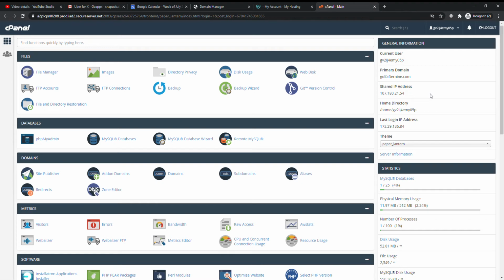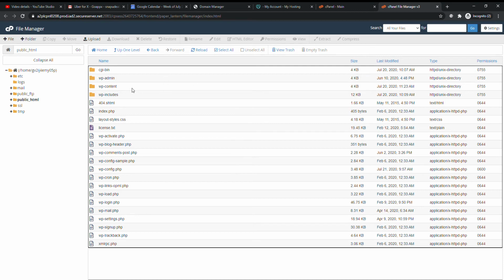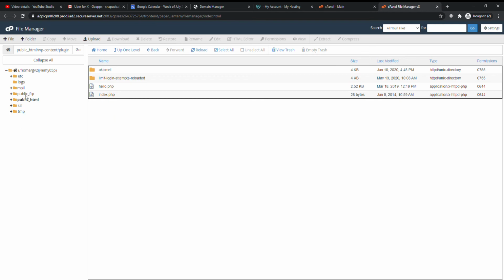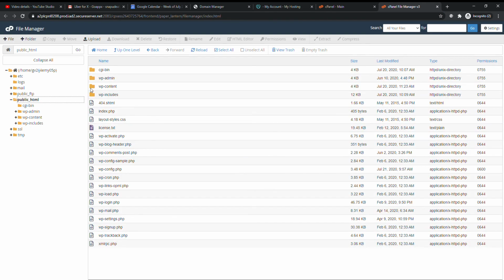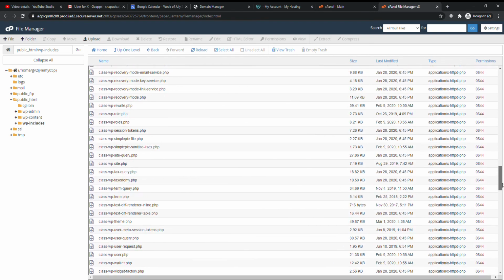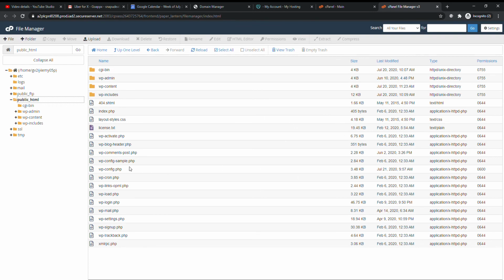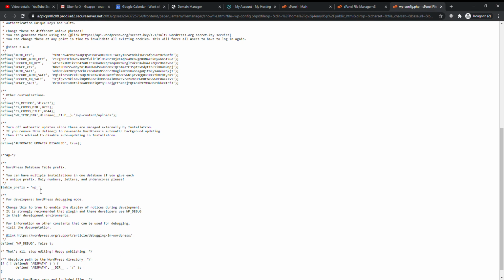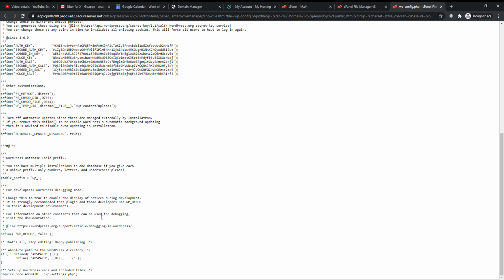WordPress File Overview and Checking Wordpress Version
I show you how to find where the WordPress themes and Plugins are located inside of the file manager in cPanel. There is a step by step instruction on what is located in the wp-config.php file. It is easy to find the WordPress version inside as well.